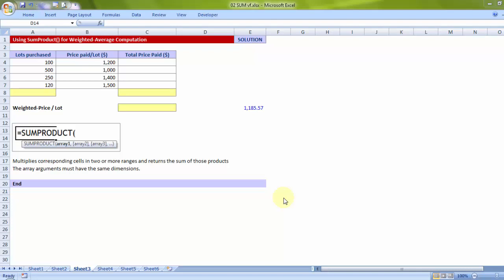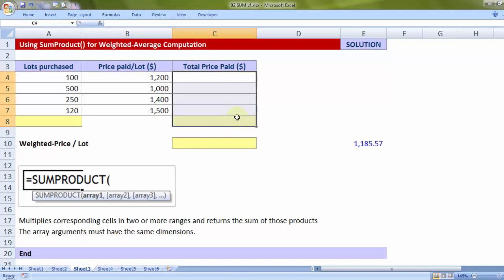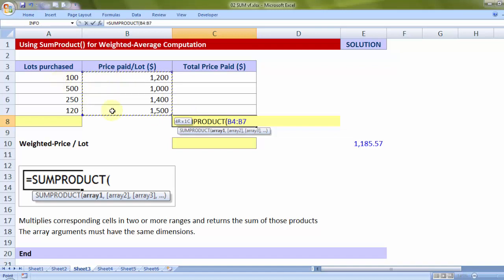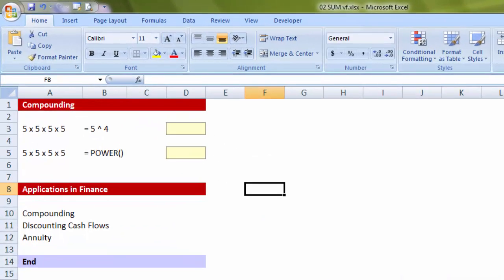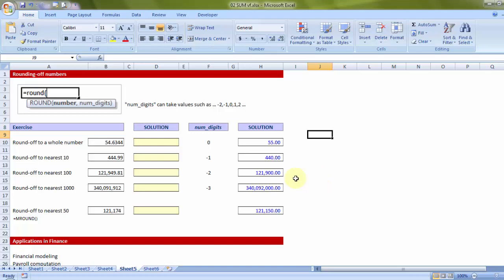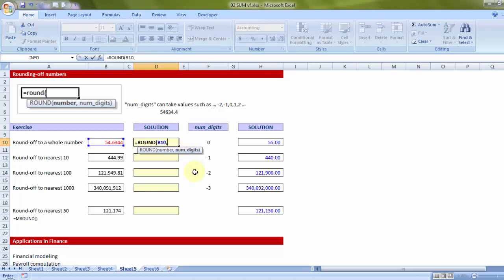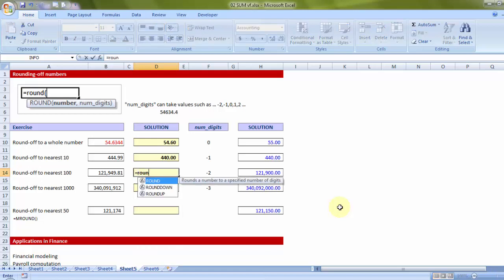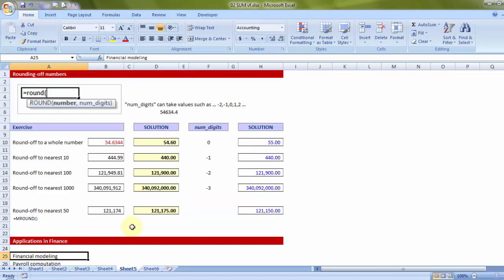Top 4 Finance Excel Formulas (SUMPRODUCT, POWER, ROUND & MROUND)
In this tutorial, you will learn four different formulas in excel which will majorly used in Finance Data. The formulas which are used are:
1) SUMPRODUCT Formula in Excel
2) POWER Formula in Excel
3) ROUND Formula in Excel
4) MROUND Formula in Excel